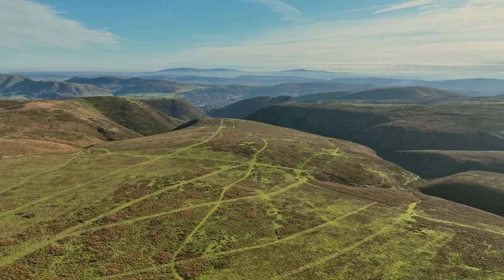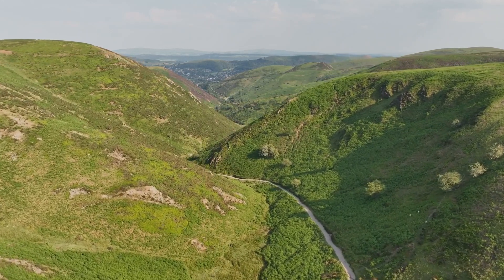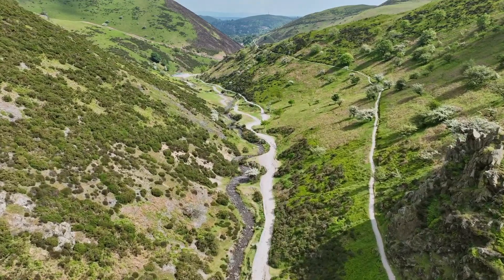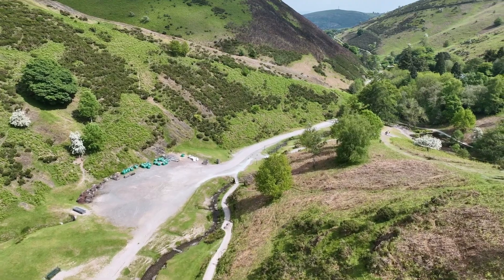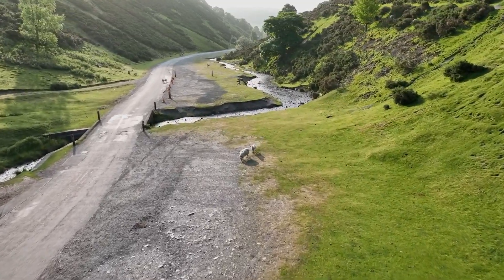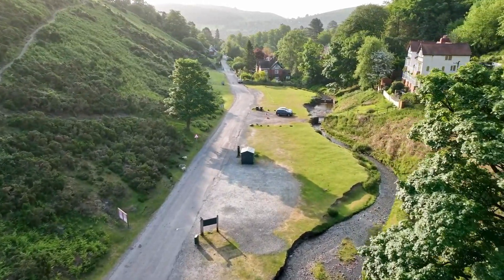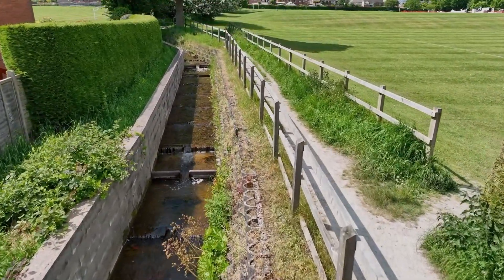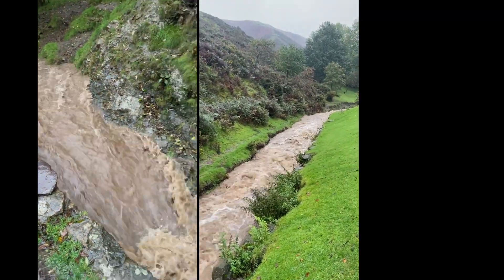The Ash Brook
This video follows the course of Ash Brook from its' start on top of the Long Mynd plateau and down through the valleys, through the town of Church Stretton and out onto the flood plains.  The purpose of the video is to provide and introduction for school and college pupils visiting the area as part of their course work.